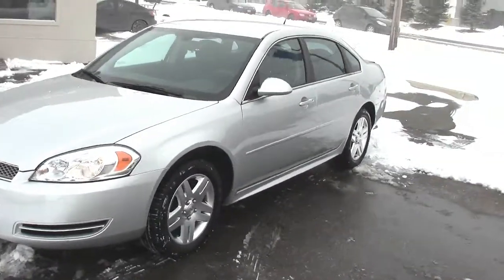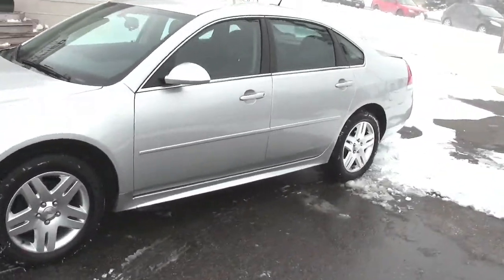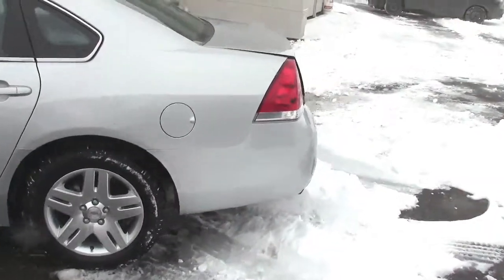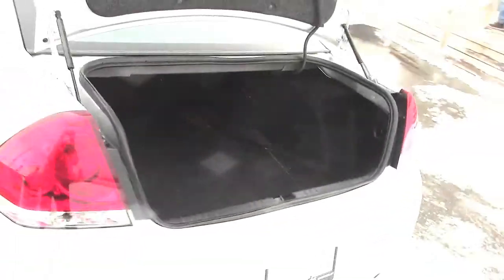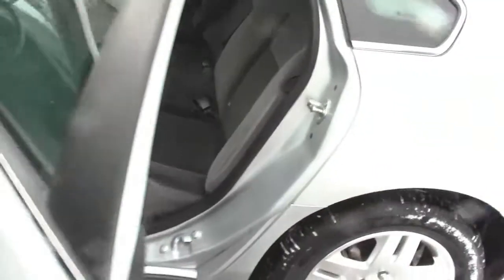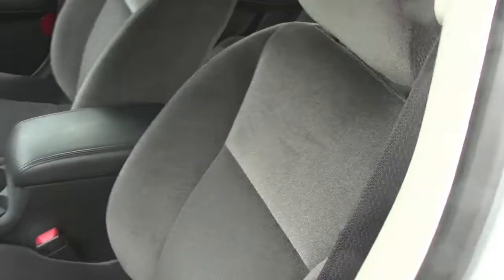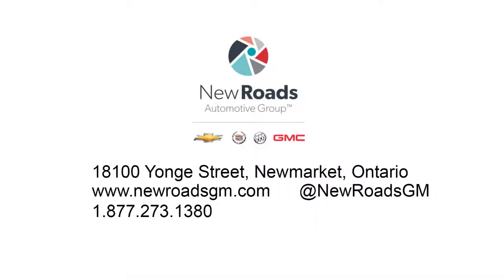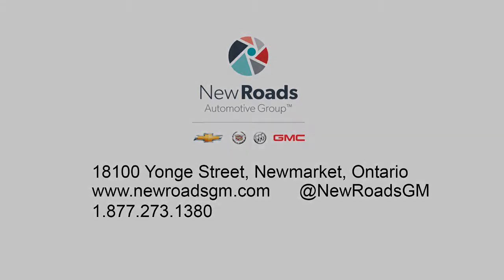2013 Chevrolet Impala LT | Used Cars Newmarket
THIS 2013 IMPALA LT IS IN GREAT CONDITION! WITH LOW KMS AND CLEAN INTERIOR IT LOOKS AND FEELS LIKE A NEW CAR. IT COMES EQUIPPED WITH BLUETOOTH, REMOTE START, POWER SEAT, AM/FM RADIO, ONSTAR, CD PLAYER, AIR CONDITIONING AND HEAT. COME IN AND EXPERIENCE THE SMOOTH AND SPACIOUS RIDE THIS IMPALA HAS TO OFFER! DON'T FORGET TO ASK ABOUT OUR FLEXIBLE PAYMENT OPTIONS AND NO PAYMENTS FOR 3 MONTHS O.A.C. *Former daily rental* Serving Newmarket, Aurora, Bradford, Keswick, East Gwillimbury, and all of York Region, NewRoads Chevrolet Cadillac Buick GMC provides a confident buying experience! All of our vehicles are available with **12 month Walkaway coverage ** 3 year theft deterrent security system ($3500 value) ** Nitrogen tire fill including 1 year wheel road hazard warranty ($3500 value) ** 30 day / 2500KM exchange privilege (Certified Pre-Owned)